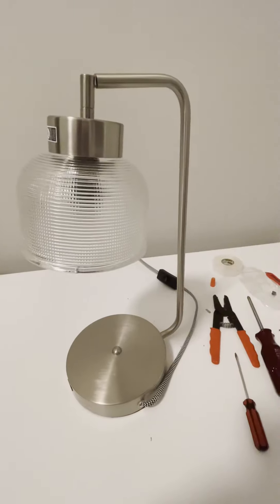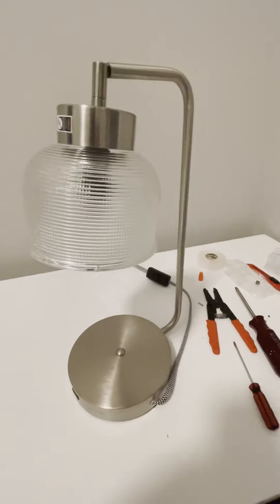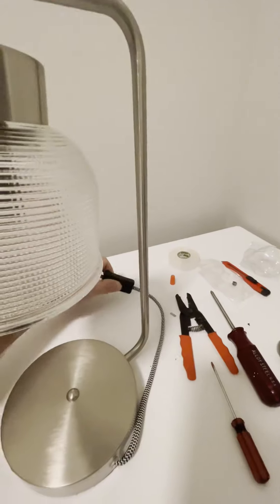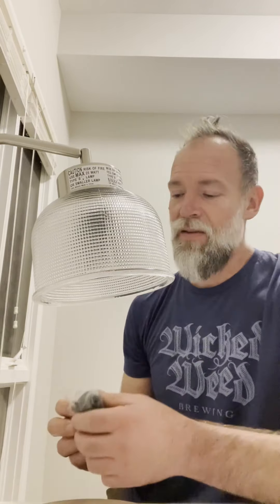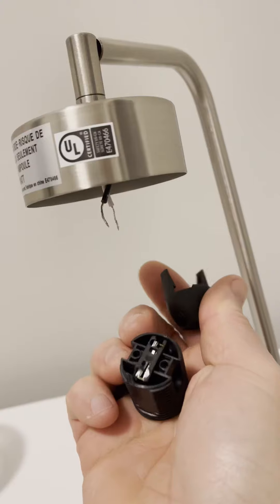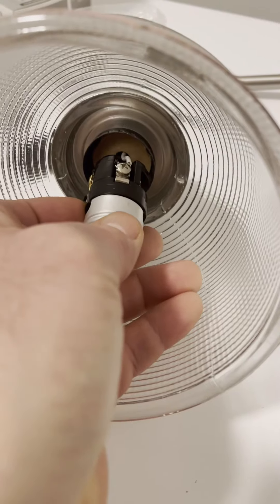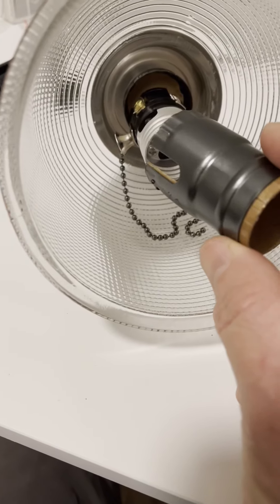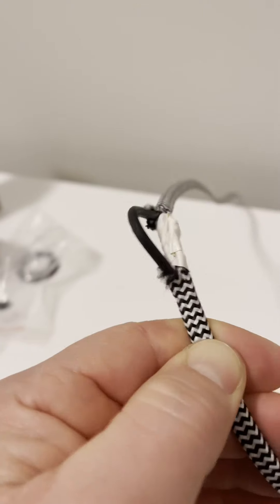How to blow $5 and an hour of your life on a sh*tty lamp